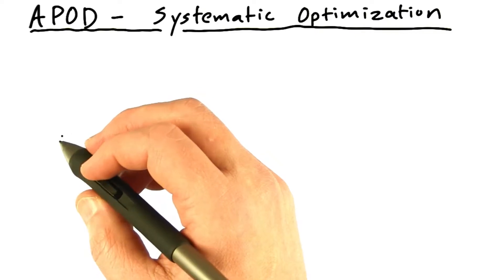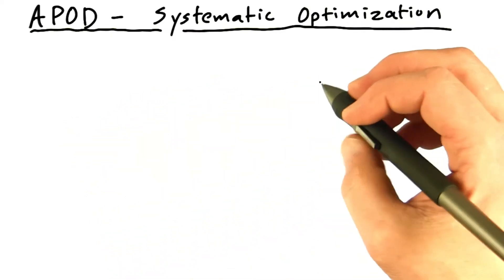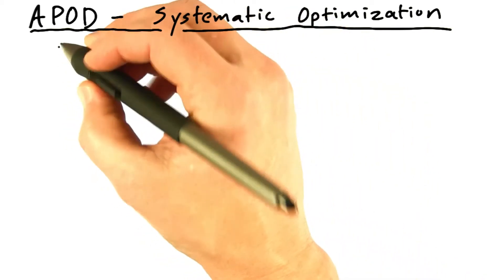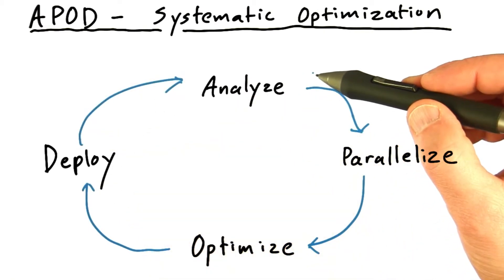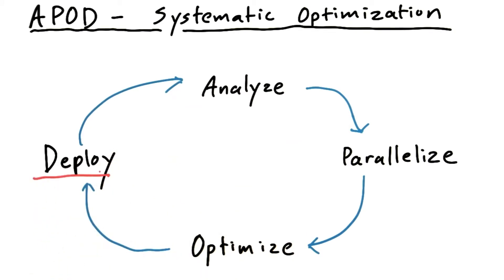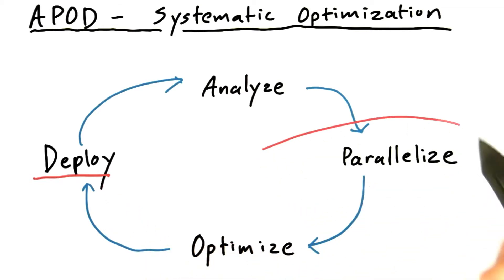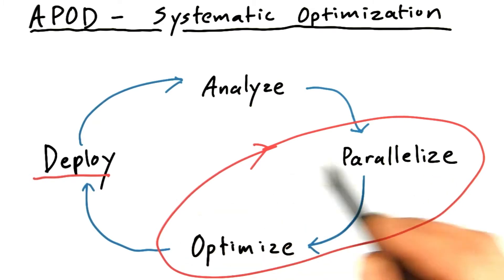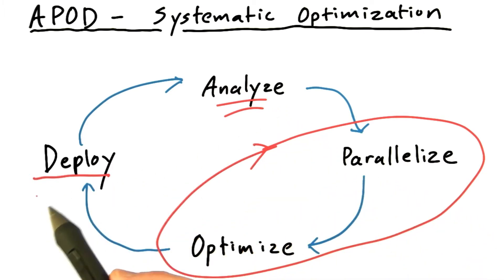APOD Part1 - Intro to Parallel Programming